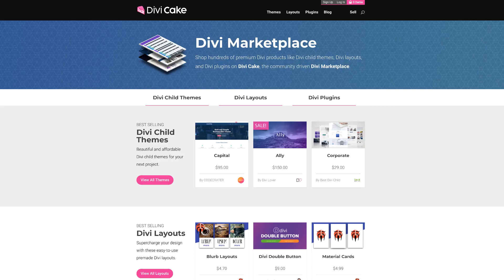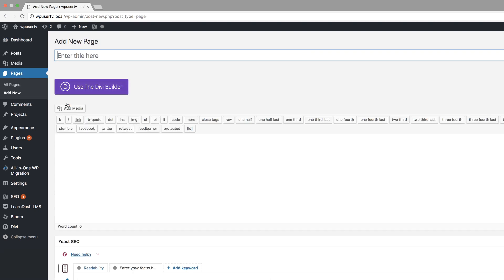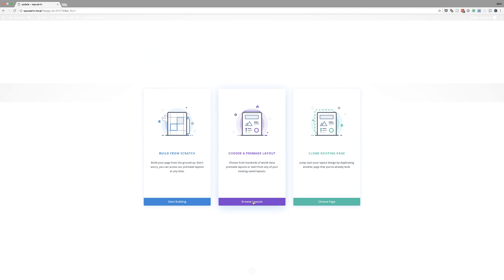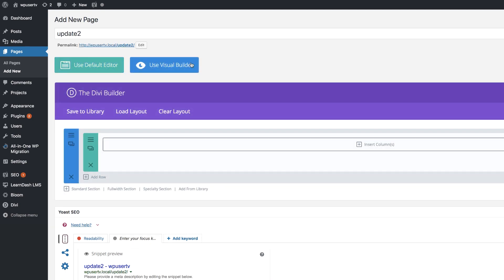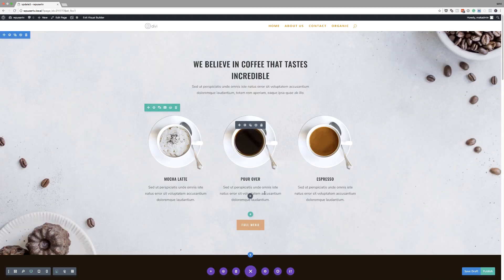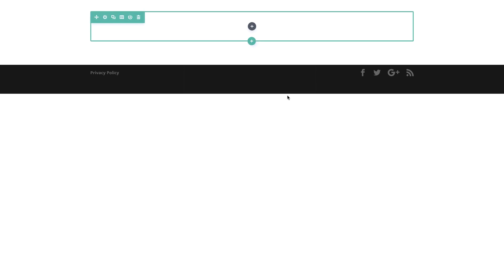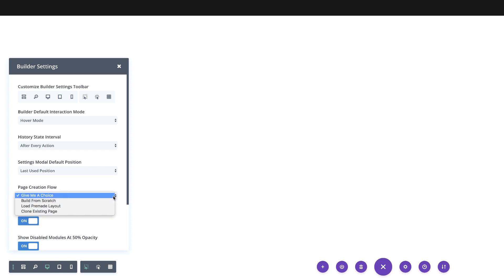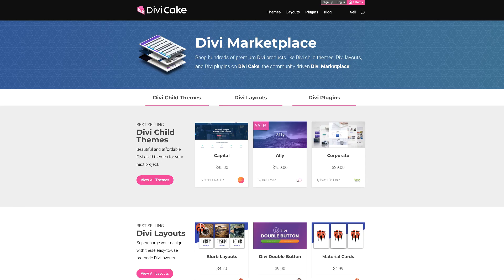Divi Feature Update - Divi Builder Page Creation Workflow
Divi Feature Update

In this Divi Feature Update video, I do a demonstration of the Divi Builder Page Creation Workflow. The New Divi Builder Page Creation Workflow is a fantastic way of building your web pages.

In the Divi Feature Update, you are able to create pages with three options.